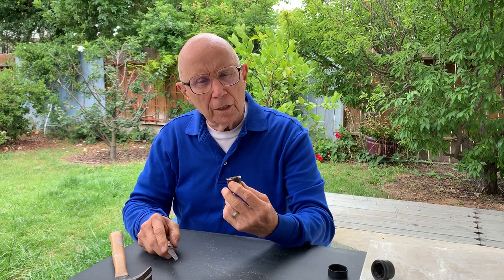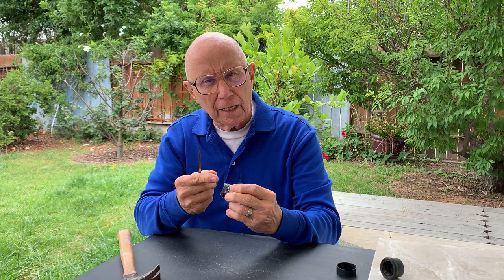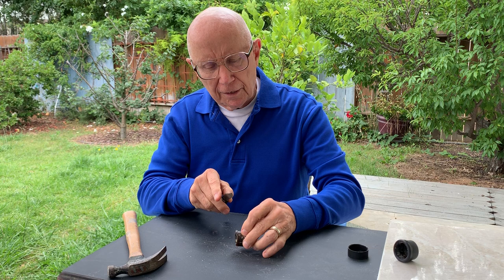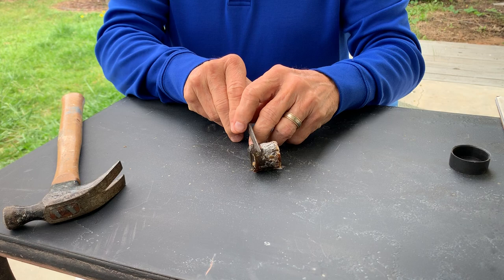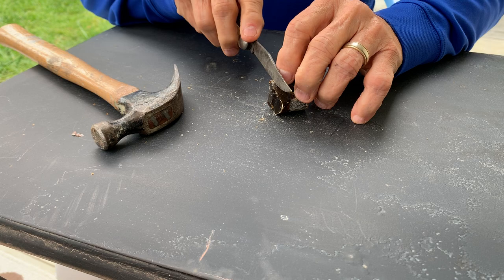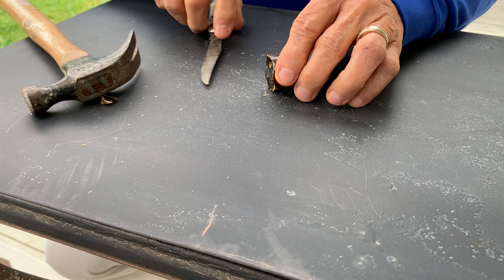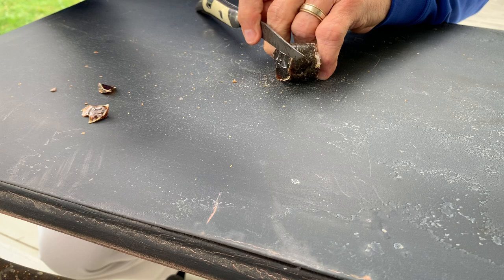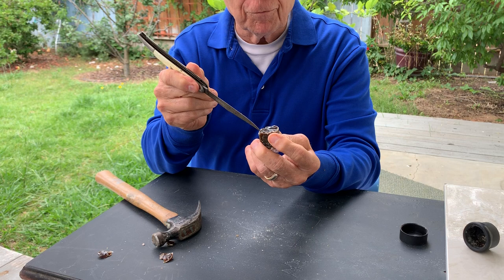Refresh Your Bass Rosin--An even easier way!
An easy way to refresh your old dried out bass rosin.

1. Place the rosin on a strong surface;
2. Then place a knife on the top edge--approx 1/8"--of the old rosin.
3. Give the knife a sharp rap with a hammer. Turn and repeat as necessary.

Fresh sticky rosin will again be exposed.